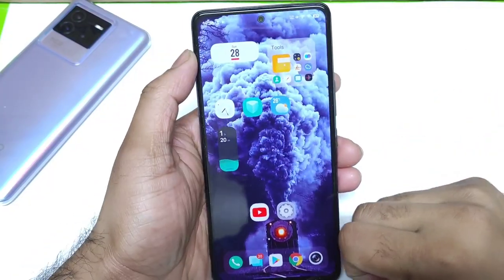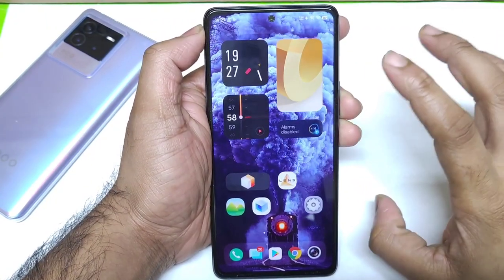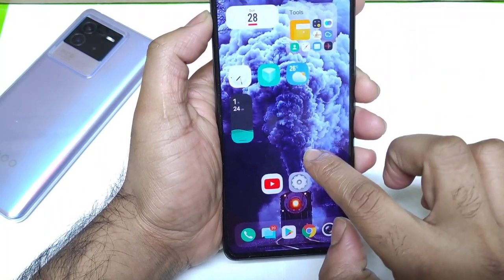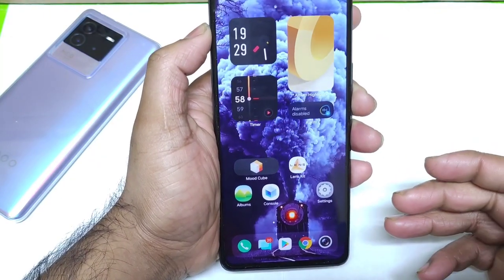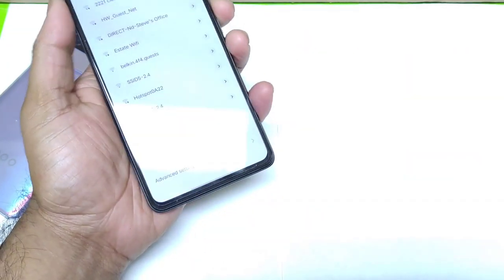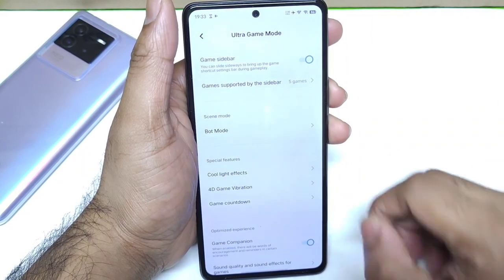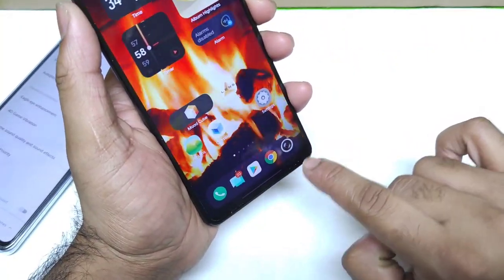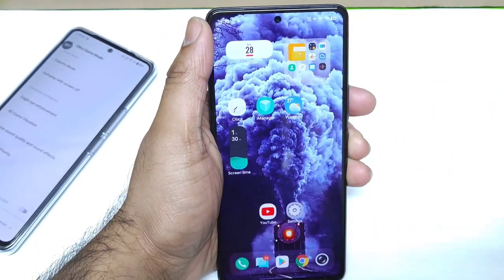Top 5 features in Origin OS 🔥🔥🔥